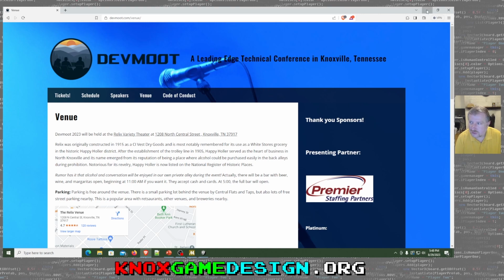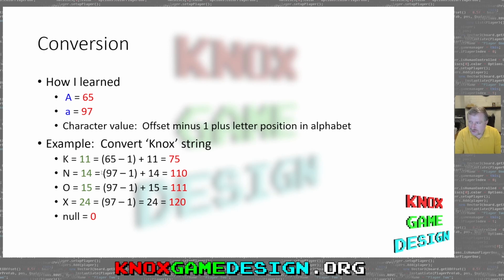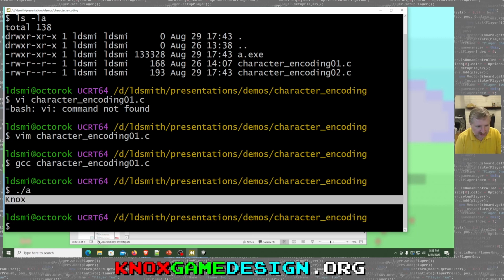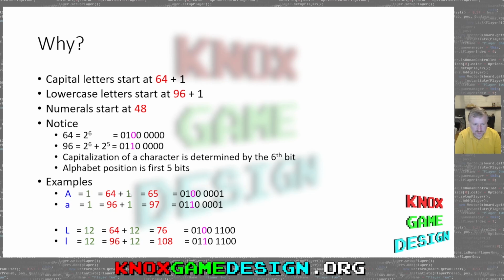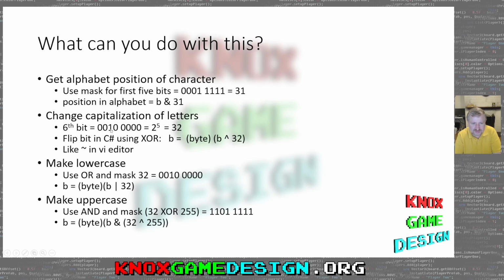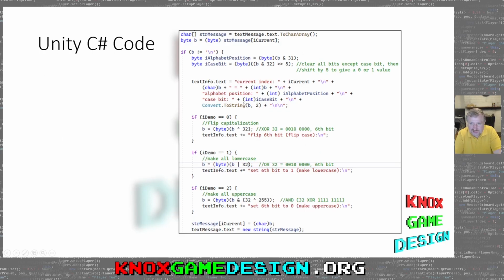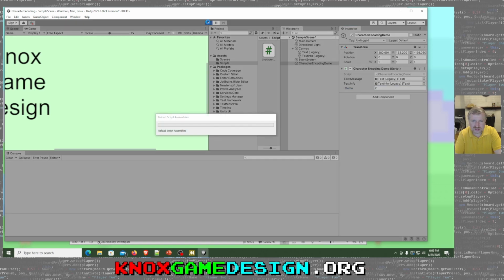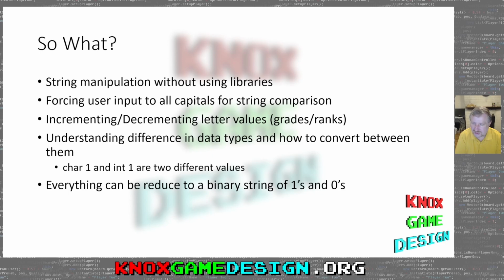Character Encoding - Knox Game Design, August 2023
Overview of encoding characters and letters into their numerical and binary values.  Explanation of how to use bitwise operators to change case of characters.